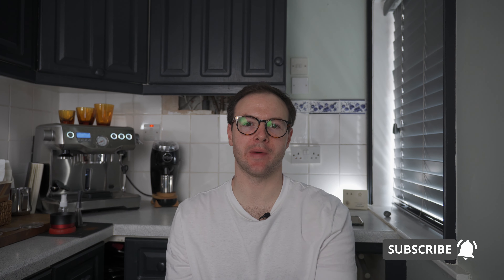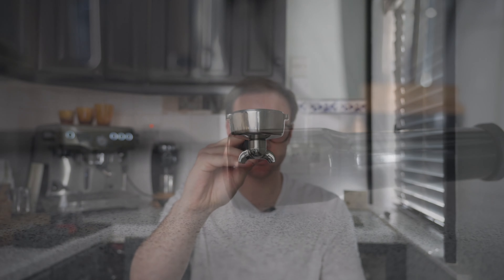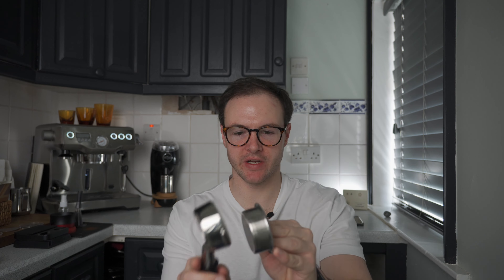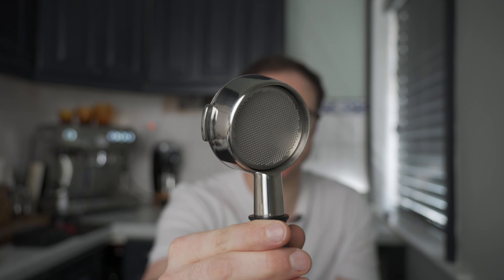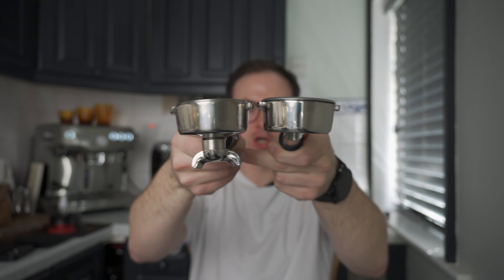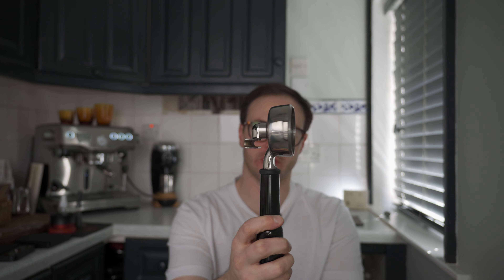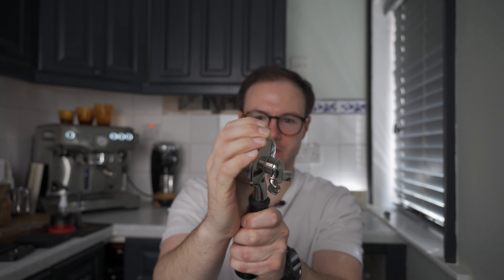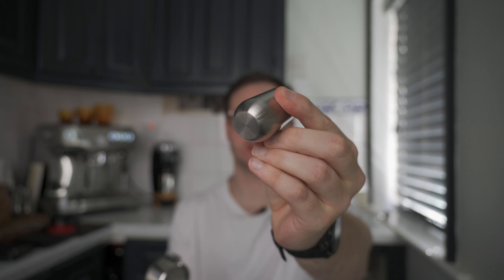Spouted vs Naked Bottomless Portafilter | Which is best for you?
Spouted vs naked bottomless portafilter is a long old coffee debate. Which is better? Is it worth the expense of a naked bottomless portafilter? Lets talk about it.
00:00 Intro
00:34 Vs
00:52 Spouted Pros
01:50 Bottomless Pros
03:59 Spouted Cons
05:00 Bottomless Cons
Camera Gear
Main Camera
Favourite Lens
Studio Audio
Studio Audio